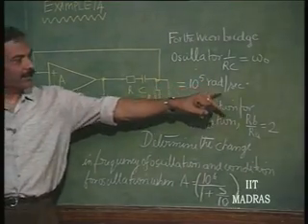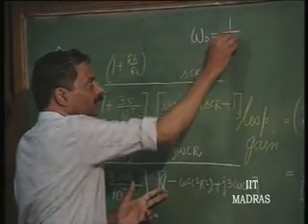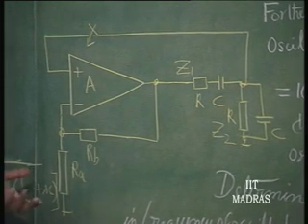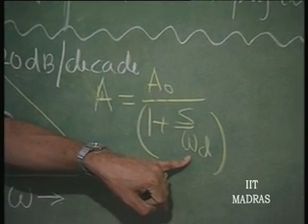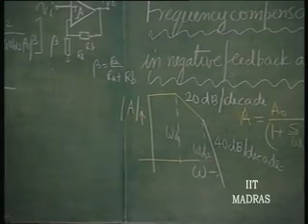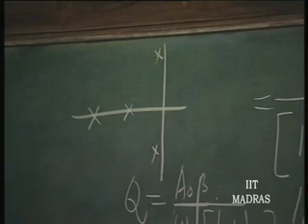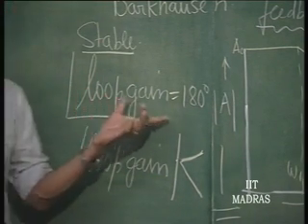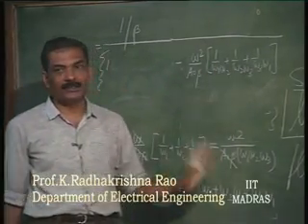Lecture - 16 Frequency Compensation in Negative Feedback